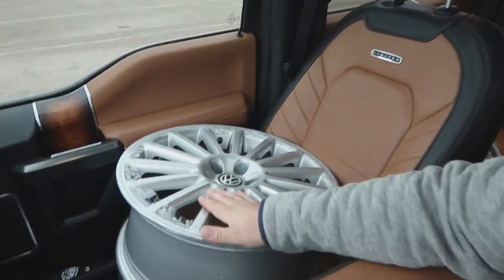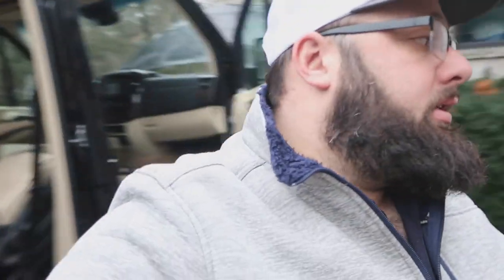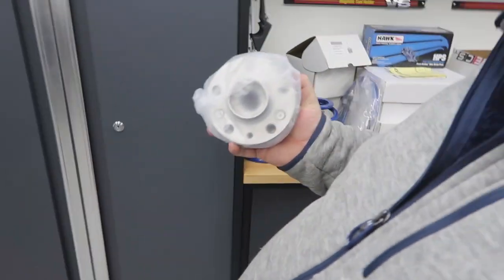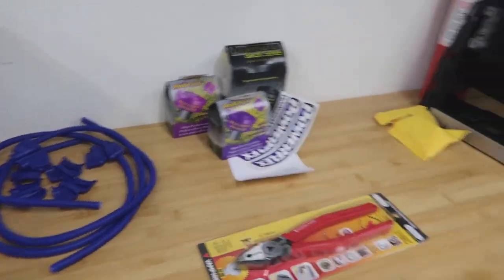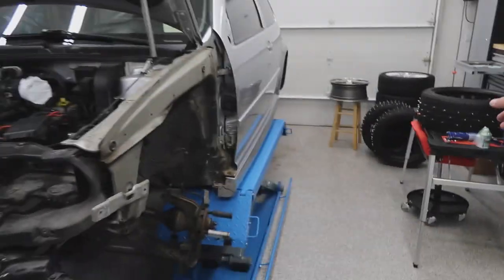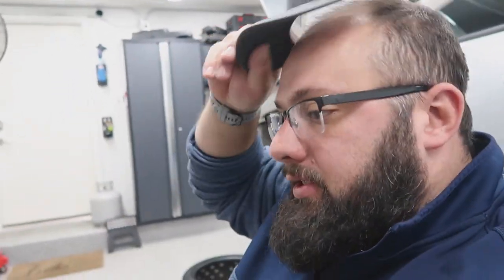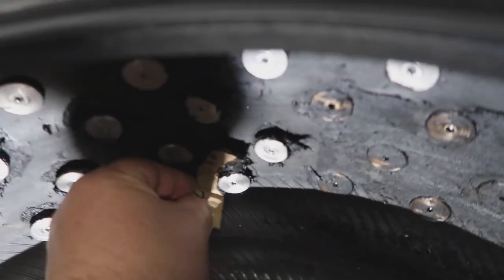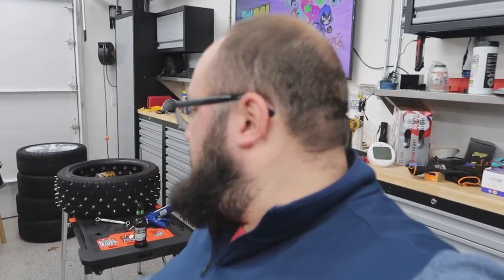VW MK4 R32 I Got NEW RIMS & FINALLY FINISHED my Ice Racing Tires! The Project Car Rebuild Pt.8.2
The CHEAPEST R32 Project Car Rebuild Pt.9.2. I Got NEW RIMS & FINALLY FINISHED my Ice Racing Tires!

Hey everyone

I had a lot to do this Saturday and I figured I'd try a Vlog style video of the different things I had to get done. If you like this style let me know, if not no worries.

If you like my Channel and content consider checking out the channels/people listed below. These channels are some friends, channels I watch daily, and channels I have found to very informative!

Here is everything I used to make these video for you guys:
Chemical Guys Torq Foam Blaster 6 Foam Wash Gun